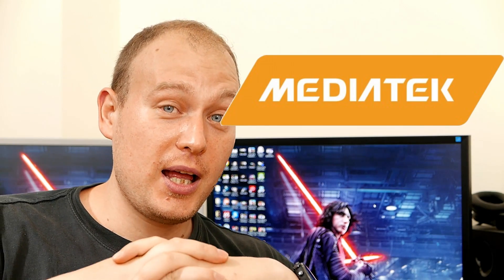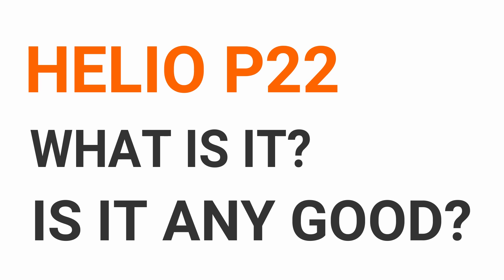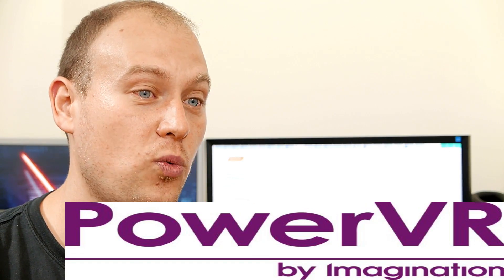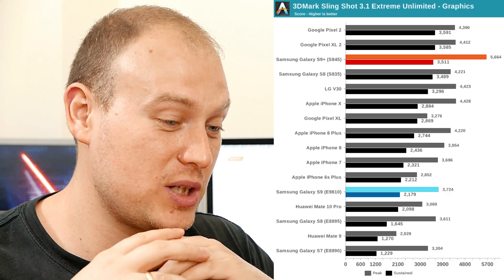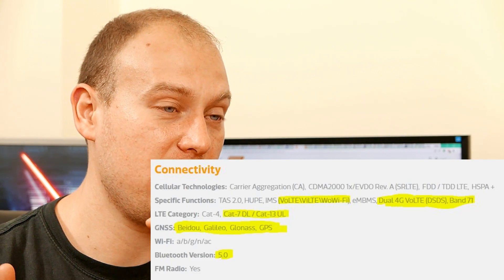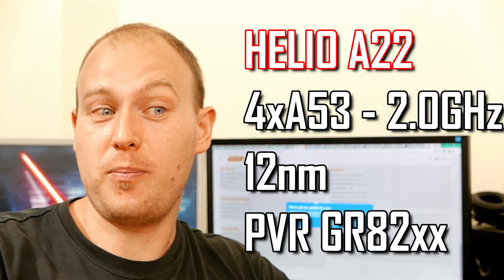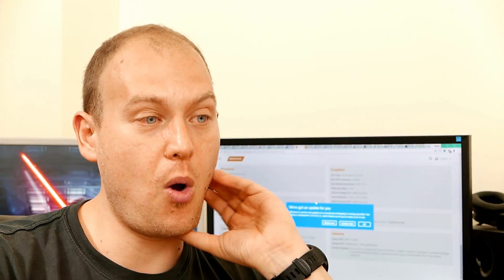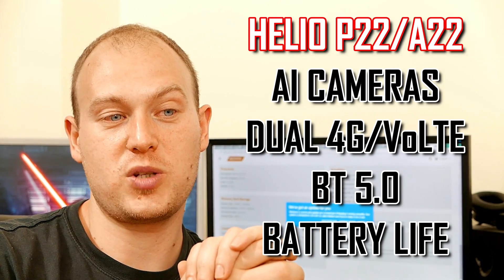MediaTek Helio P22 and A22 - How Good Are They?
New MediaTek chips HELIO P22 and A22 Explained - Are they any GOOD? What is special about HELIO P22 and A22 and why should you be excited about them? Xiaomi recently announced Redmi 6 is being powered by Helio P22 and Redmi 6A is using Helio A22. Vivo Y83 also uses P22. Is Helio P22 better than Snapdragon 625 or 636? Both new chips use Imagination PowerVR graphics (GE8320 and GE8210), how is this different from Adreno and Mali graphics? Are P22 and A20 good for gaming, cameras or efficiency? What are the outstanding feature of Helio P22 and Helio A22? All of these questions answered